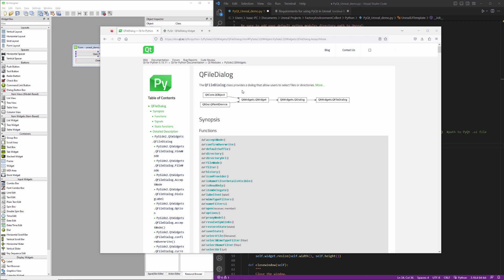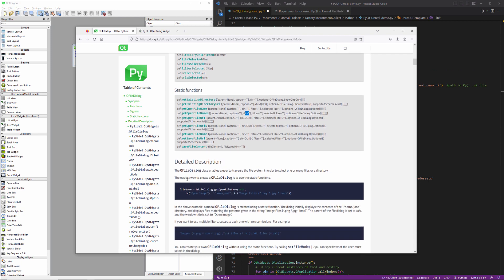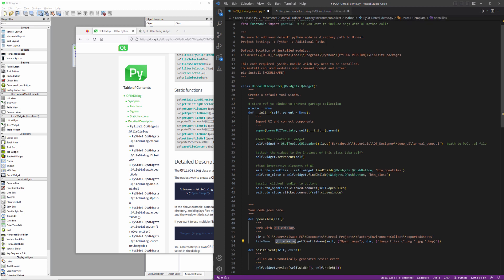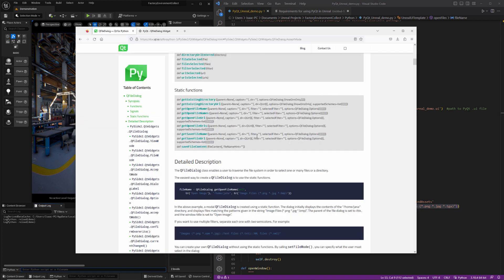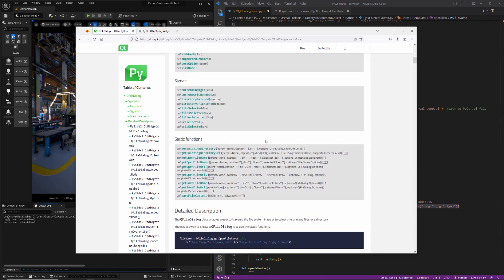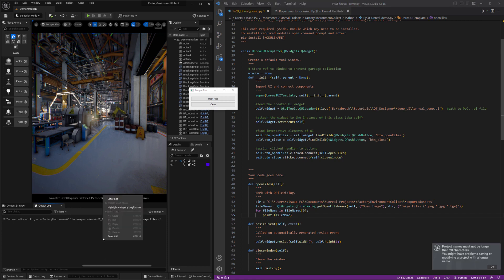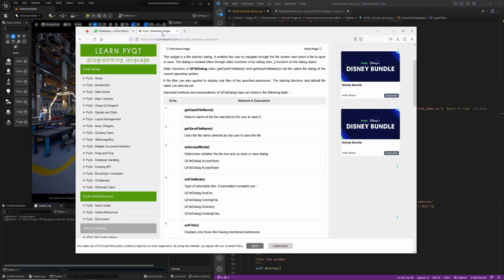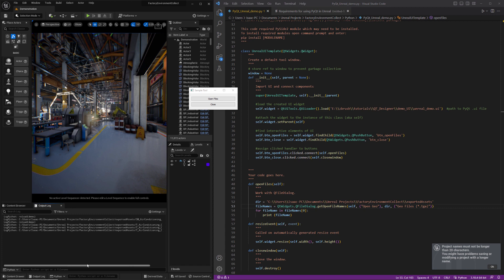PyQt for Maya and Unreal 06 - Working with File Dialog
This video covers creating and modifying file browsers using QFileDialog.